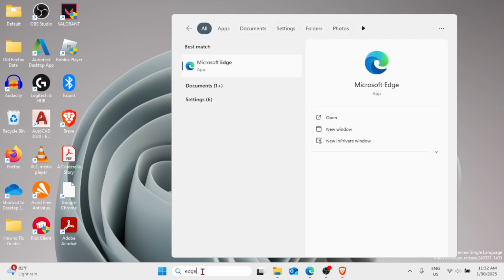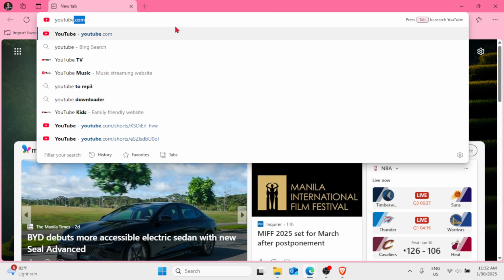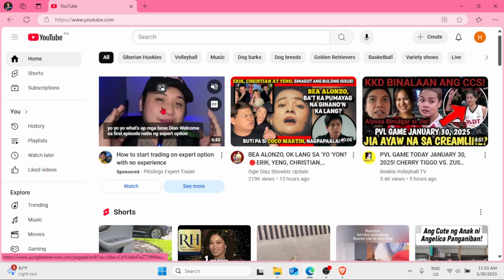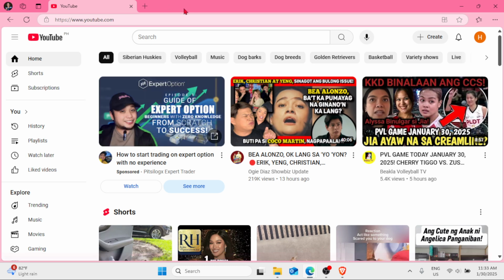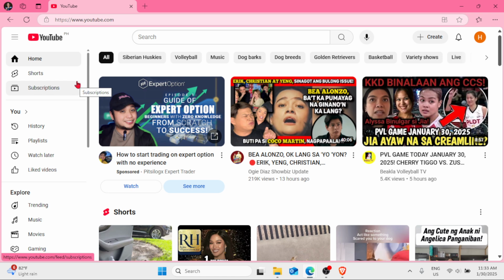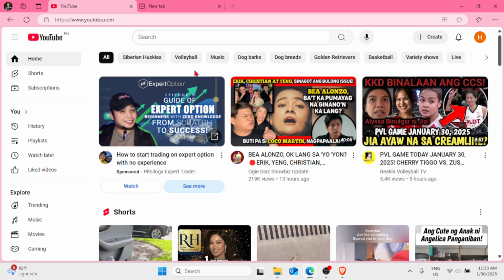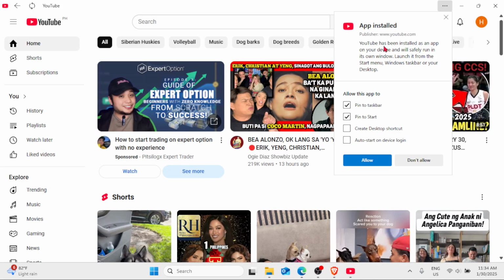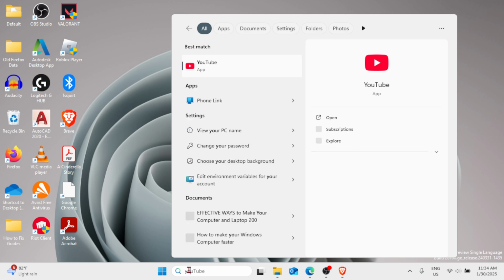EASILY INSTALL YouTube App in Windows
Want to EASILY INSTALL the YouTube app on Windows? Here’s how!
Follow these simple steps to download and install the official YouTube app from the Microsoft Store.
No hassle—just quick and straightforward installation! Watch now and enjoy YouTube on your Windows PC in minutes!